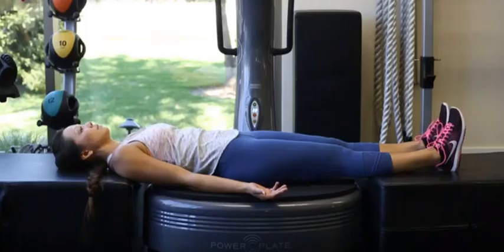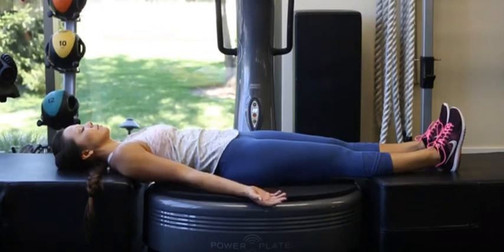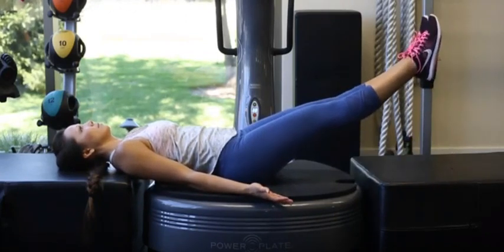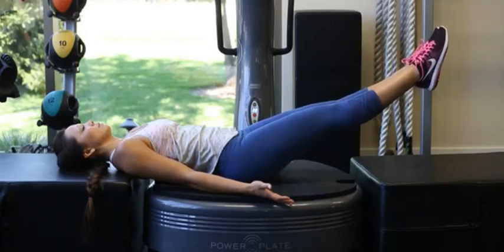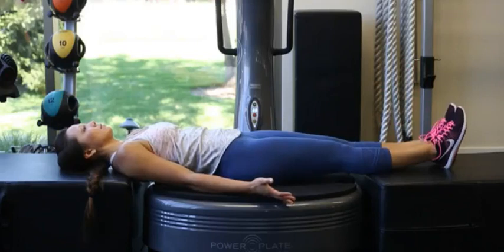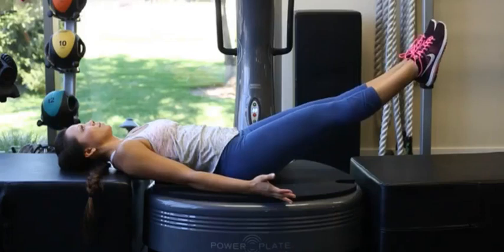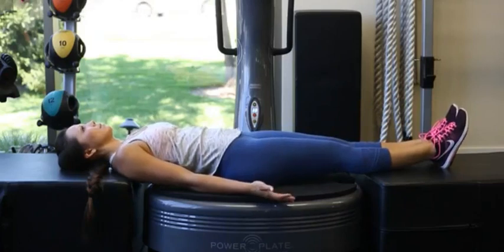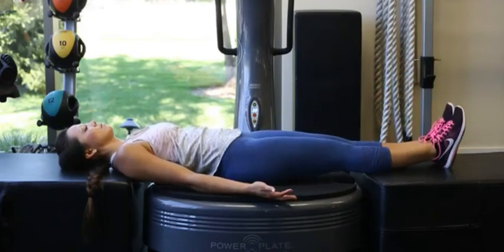Mirror Image Anterior Pelvic Translation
Lie flat with your palms and arms facing up towards the ceiling. Utilize Power Plate for this exercise if available.

Raise your feet and legs off the ground about twelve to eighteen inches and point your toes away from you as far as you can. Hold for up to five seconds, release and repeat for prescribed repetitions and sets.